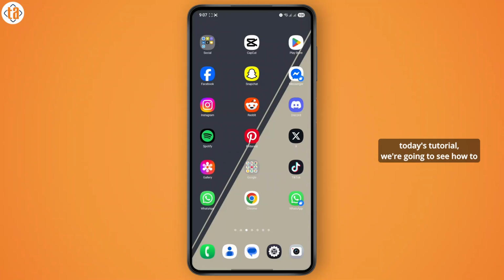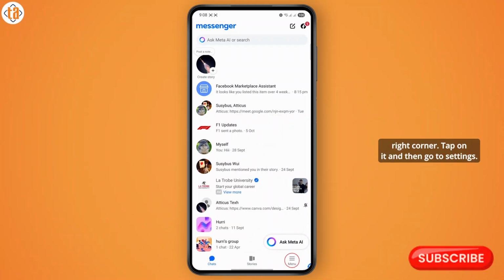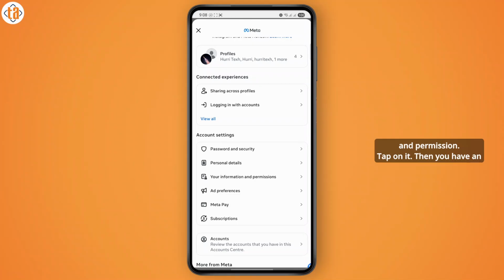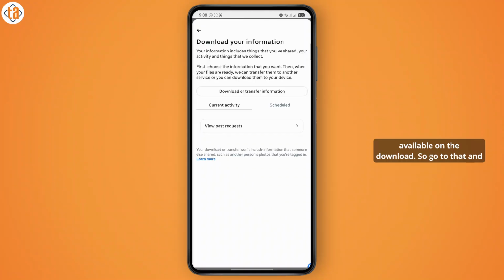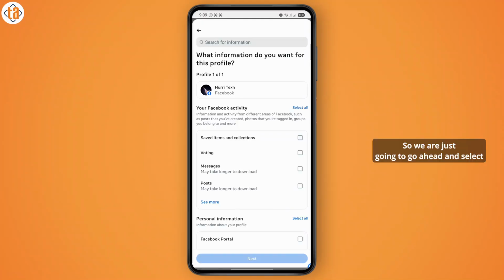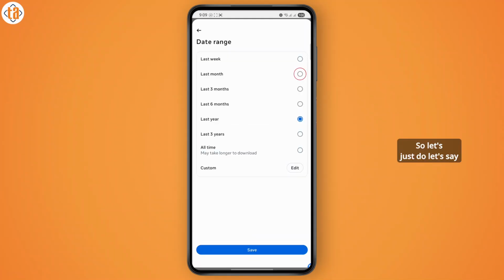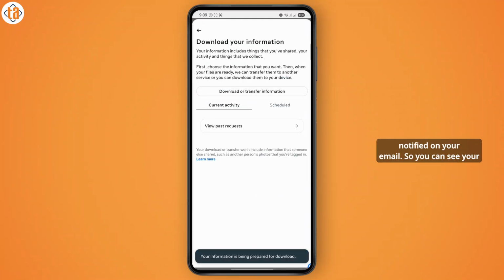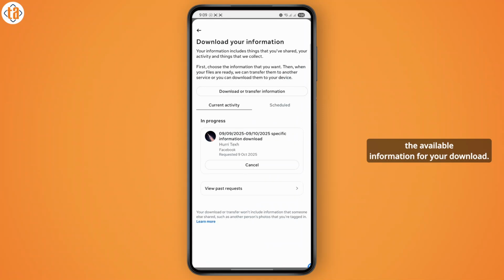How to Recover Deleted Messages on Facebook Messenger?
Recover Deleted Messages on Facebook Messenger
Want to recover deleted messages on Facebook Messenger? This video will guide you through the steps on how to recover deleted Messenger messages quickly and easily. Whether you're asking, "How do I recover deleted messages on Facebook Messenger?" or need help retrieving lost conversations, this tutorial has you covered. Learn the steps to get your deleted messages back and access your chat history. Watch now to see how you can recover deleted messages on Facebook Messenger today!

Timestamps:
00:00 Recover Deleted Messages on Facebook Messenger
00:06 How Do I Recover Deleted Messenger Messages?

Keywords: recover deleted messages on Facebook Messenger retrieve deleted Messenger messages restore Messenger chat history recover deleted Facebook messages